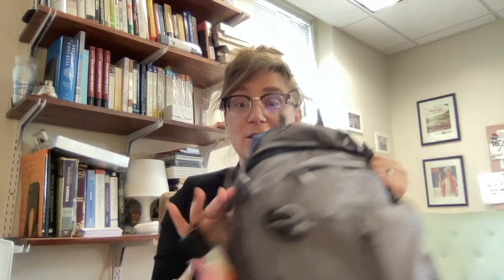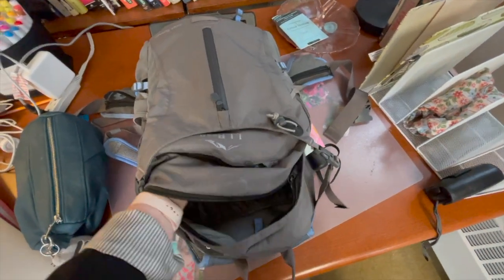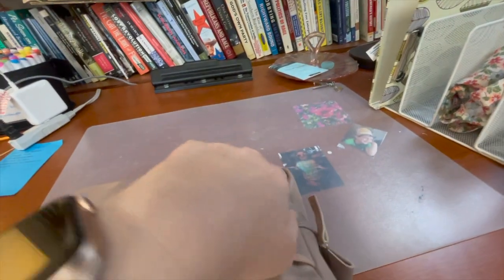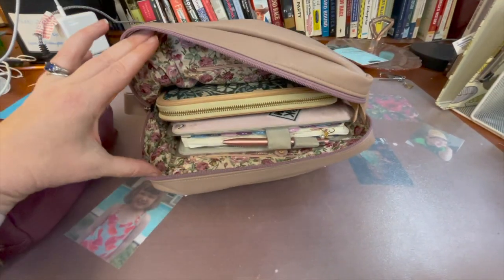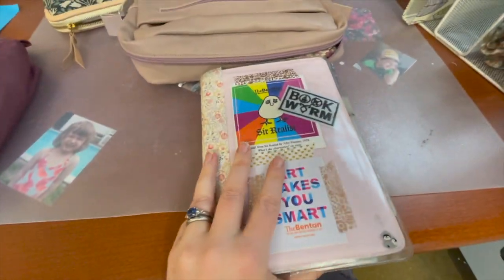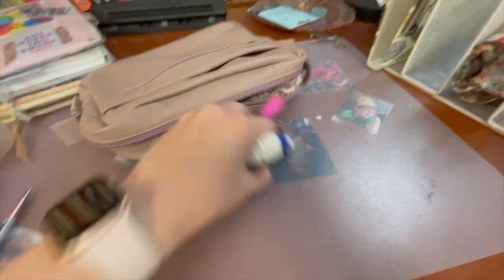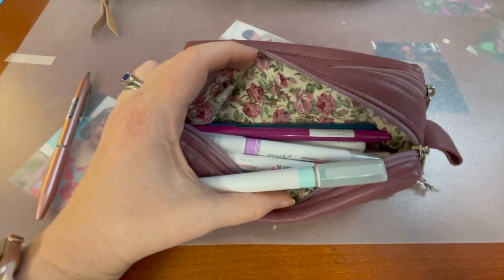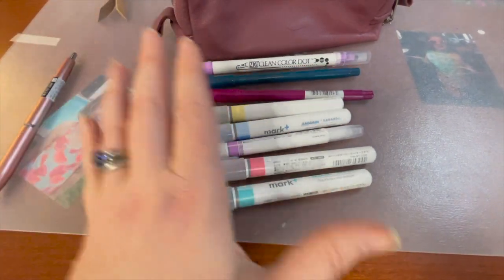What's in my Bag? Campus Edition, Spring 2021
I had to make a special trip to campus, and I decided to go through the stuff I bring with me to work - featuring lots of products from Tokyo Pen Shop!